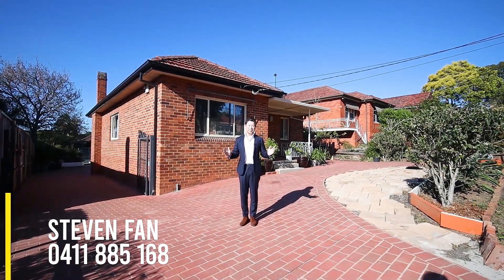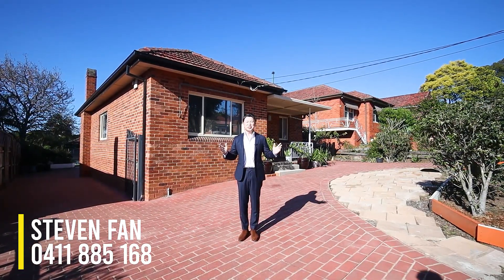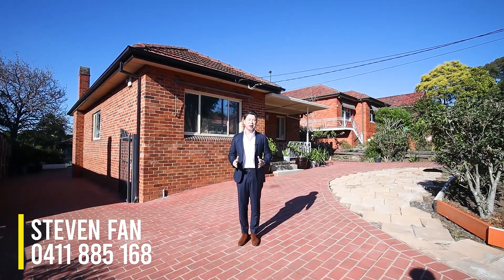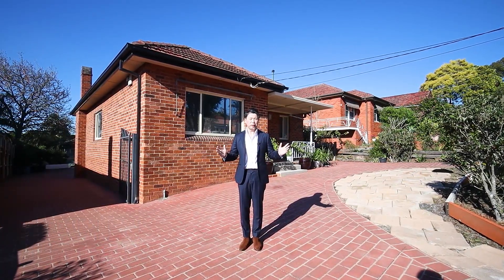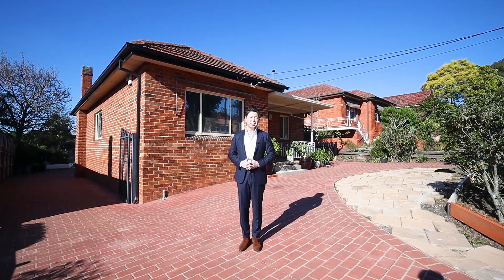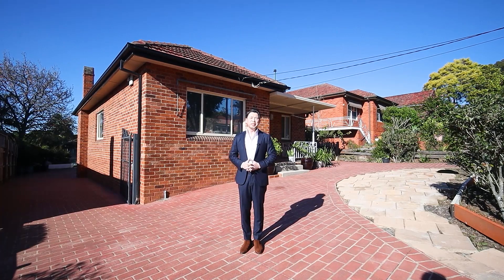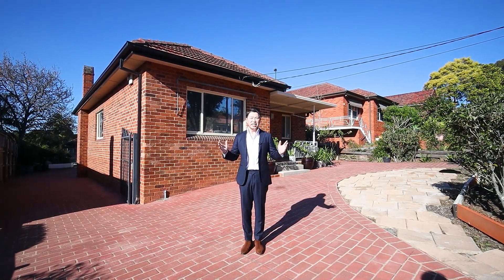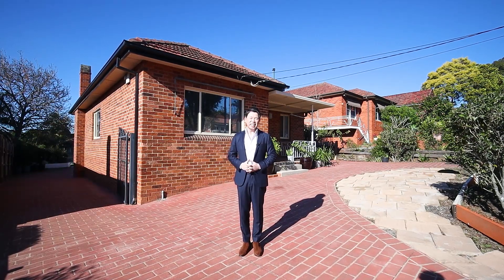29 Harrison Ave, Eastwood Sold $2,700,000